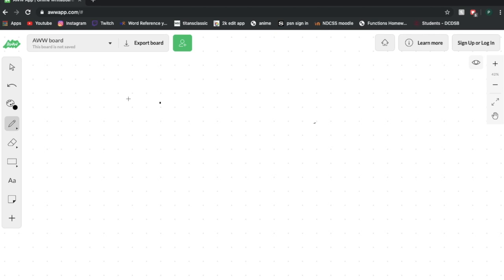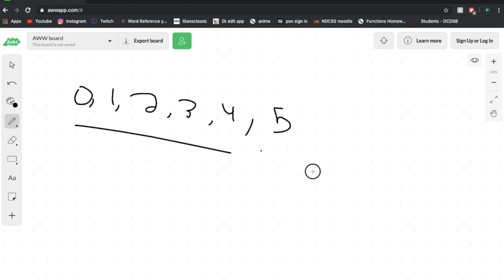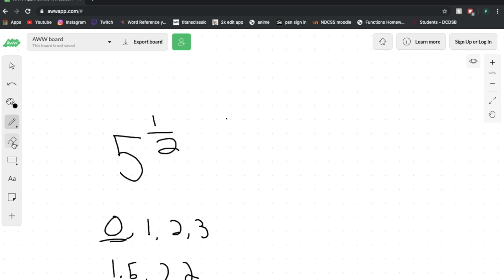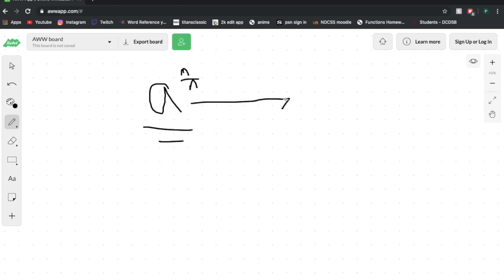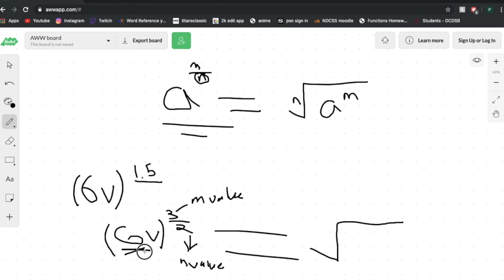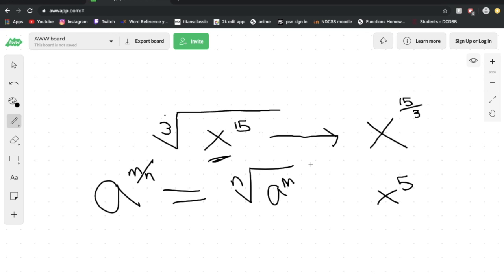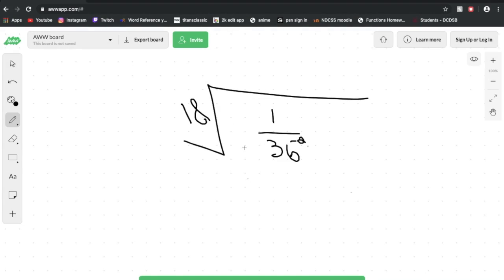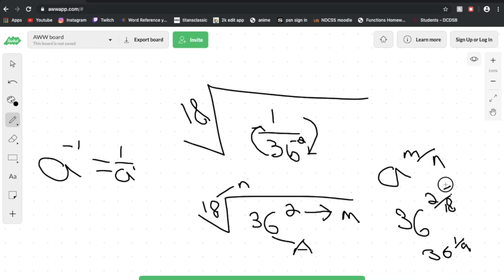math attempt 1 noah and paul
This video is about math attempt 1 noah and paul